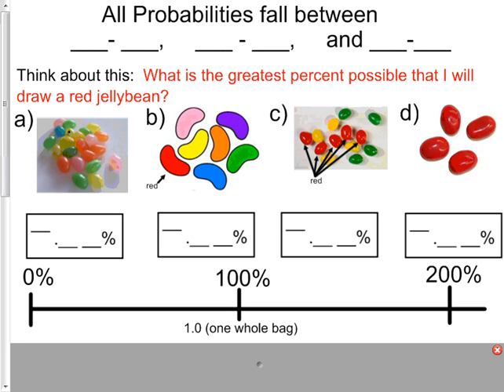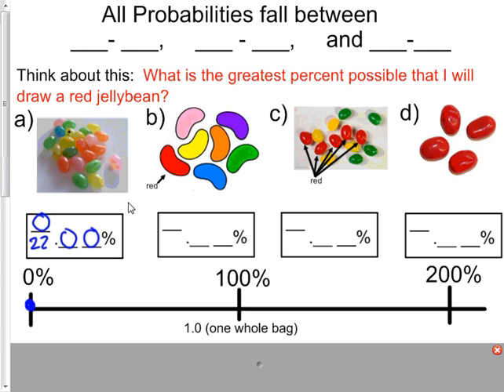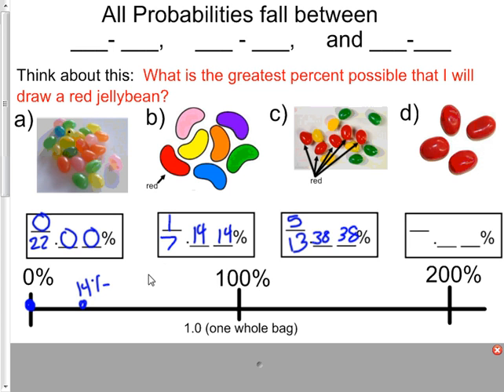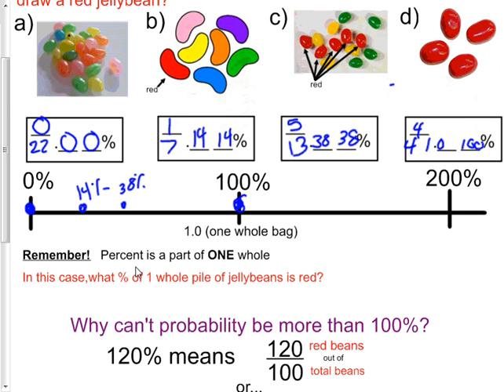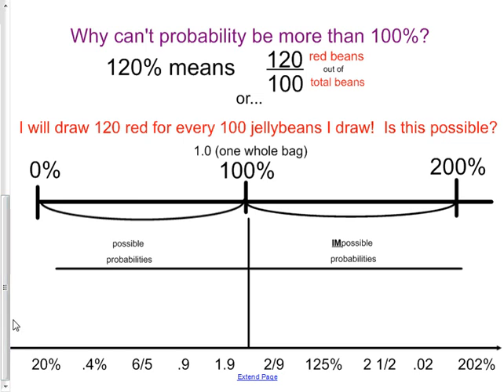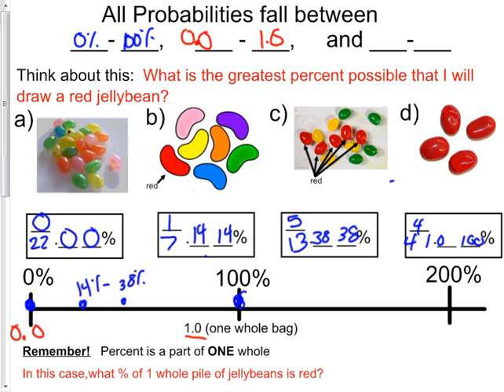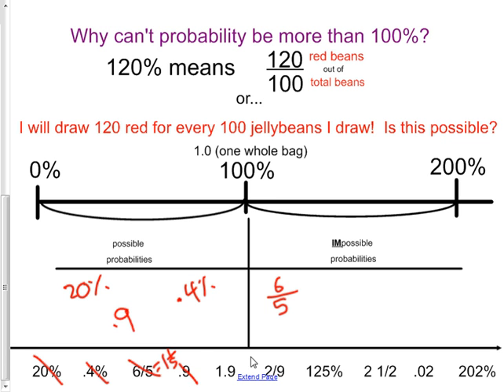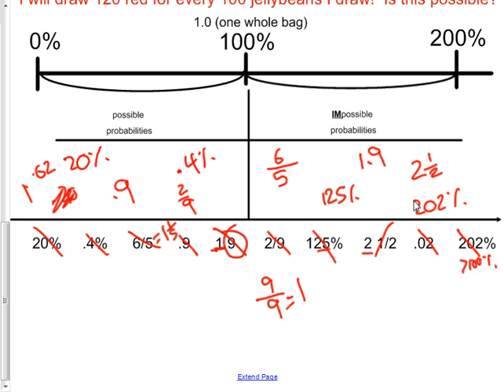All probabilities lie between 0 - 1!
This video will help you understand why all probabilities fall between 0 - 1 on the number line.